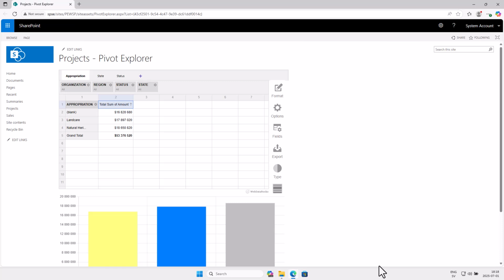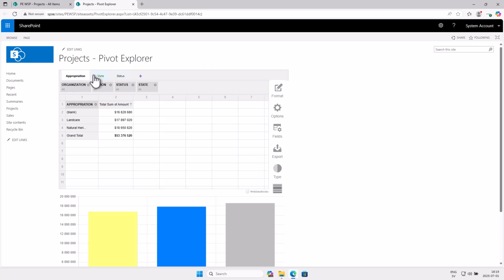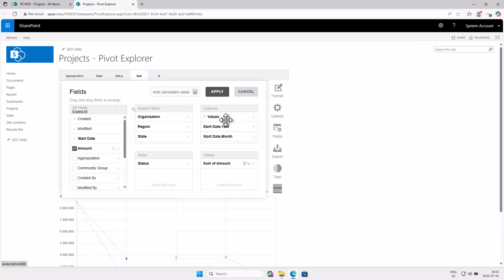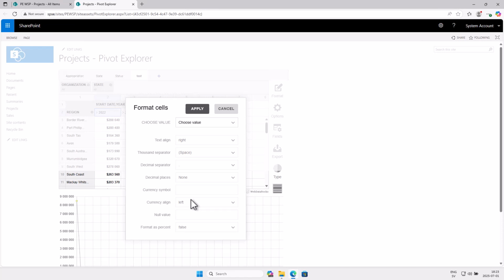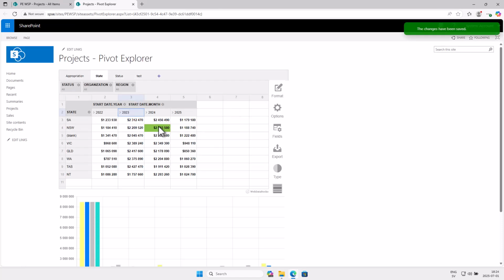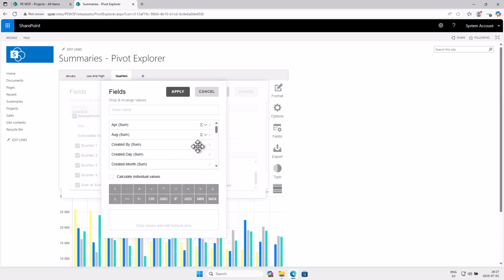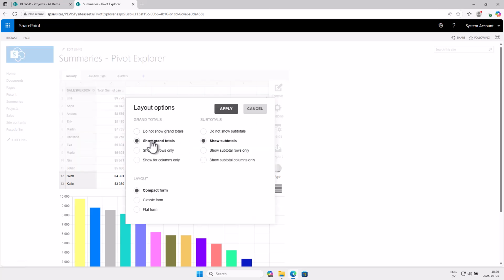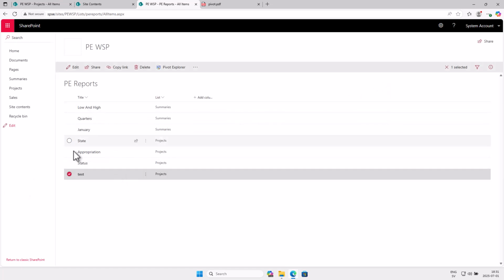Visualize SharePoint List Data with Pivot Explorer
Pivot Explorer V2, to analyze and visualize list data inside SharePoint